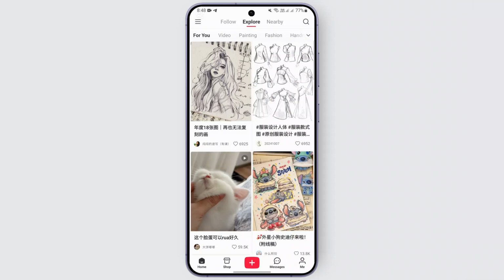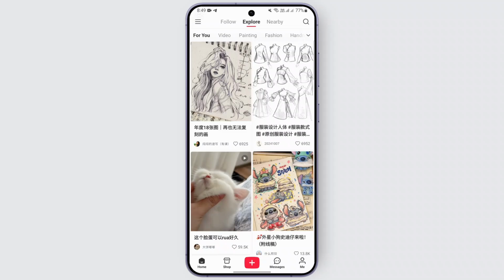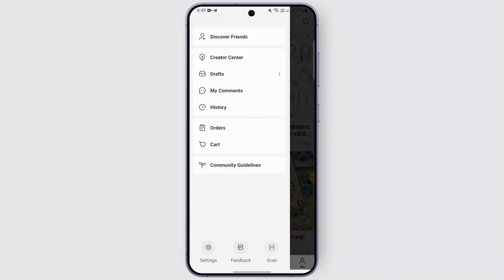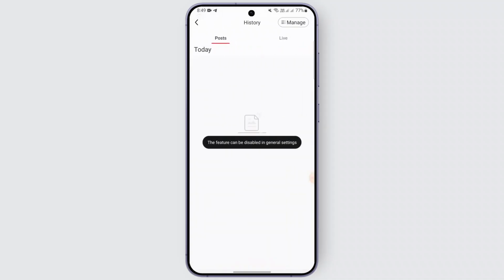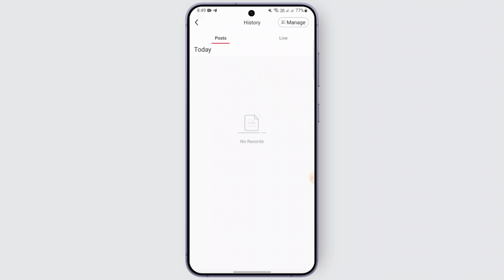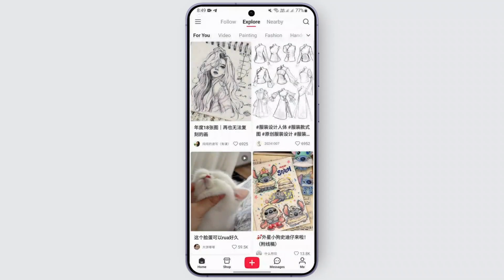How to Find your History on Rednote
Want to access your activity or history on the REDNOTE app? This video will guide you through the steps to find and review your past activities, posts, or interactions. Whether you're asking, "How do I view my history on REDNOTE?" or need help navigating the app's history features, this tutorial has you covered. Watch now to learn how to find your history on REDNOTE today!

Timestamps:
00:00 How to Find Your History on REDNOTE
00:10 How Do I Access My Activity History on REDNOTE?